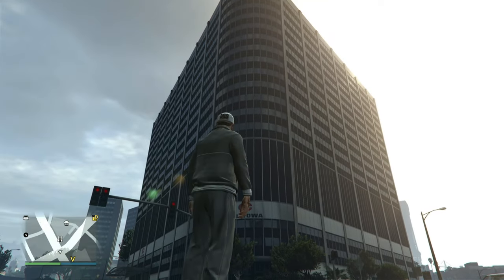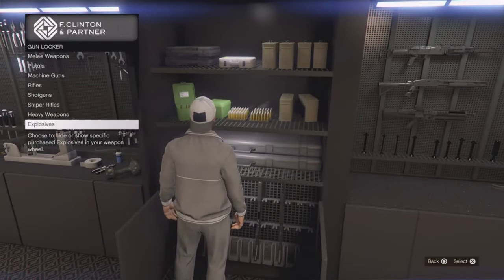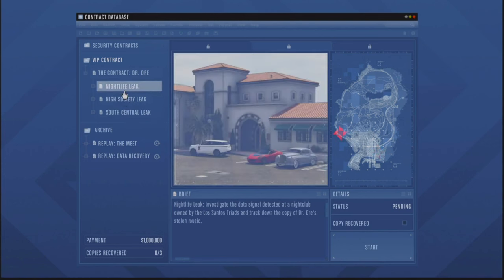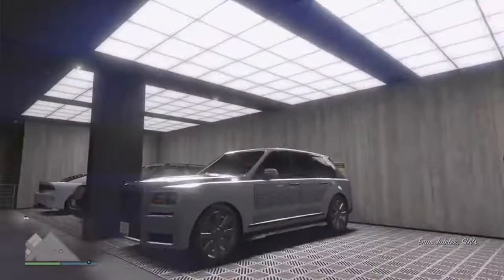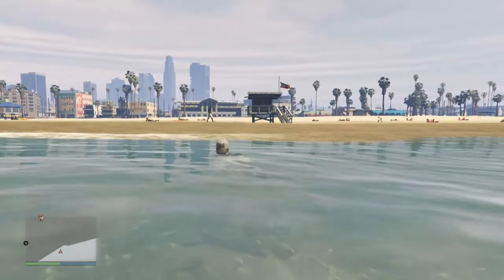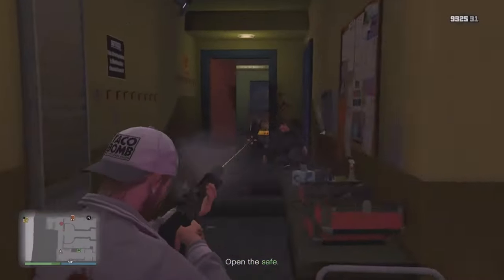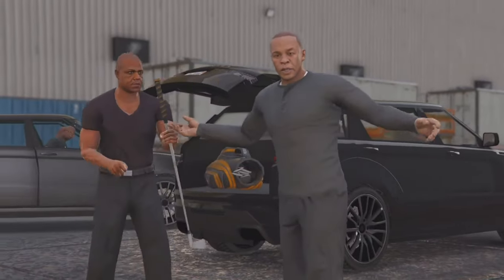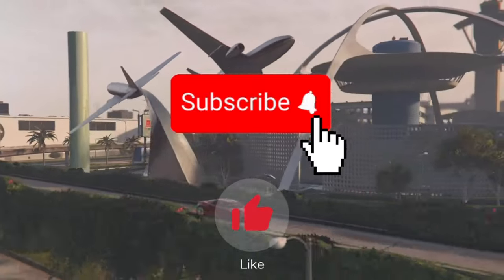BEST BUSINESS TO BUY IN GTA 5 ! Ultimate Agency Guide 2024 GTA Online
Best Business To Buy In GTA 5